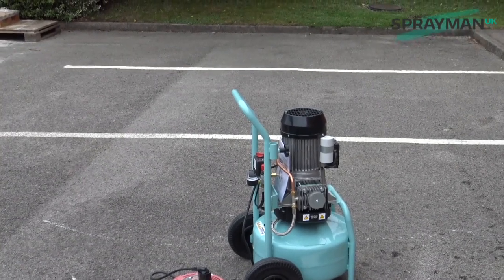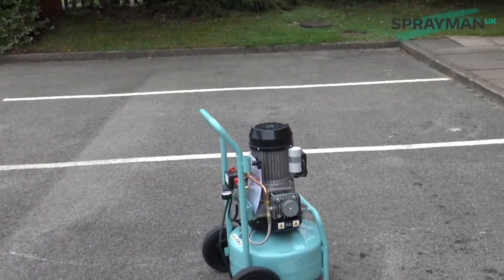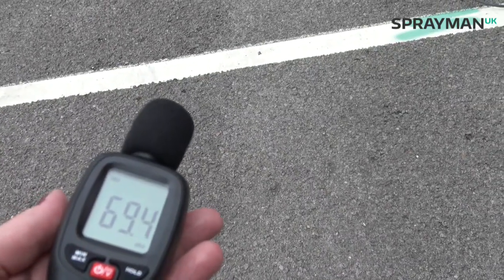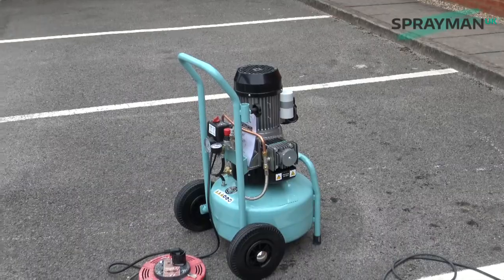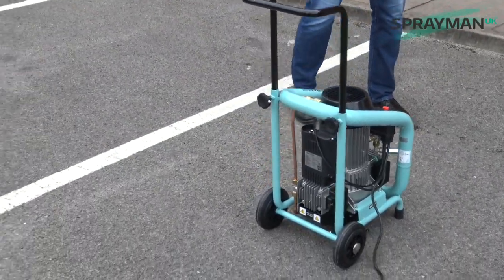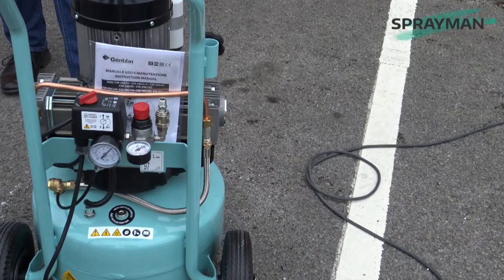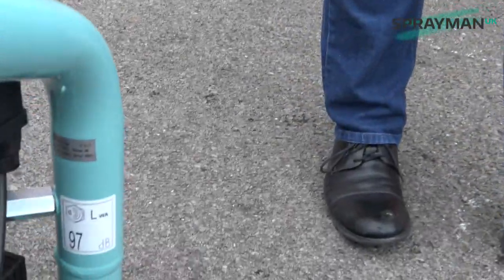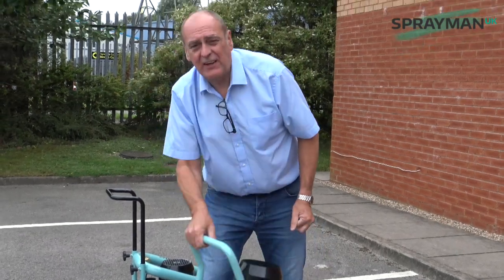Sprayman UK Test - Gentilin dB Levels